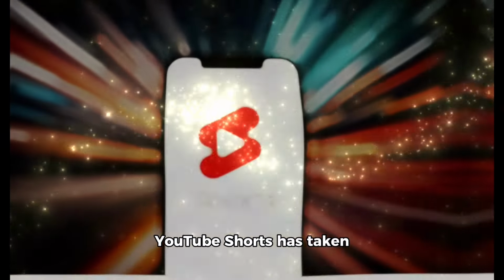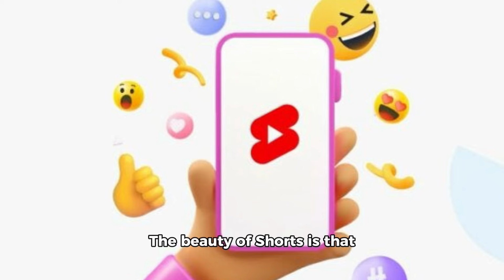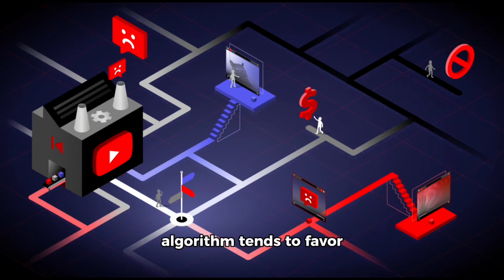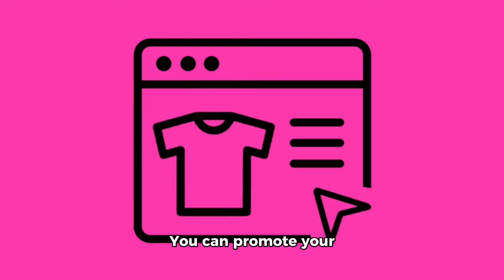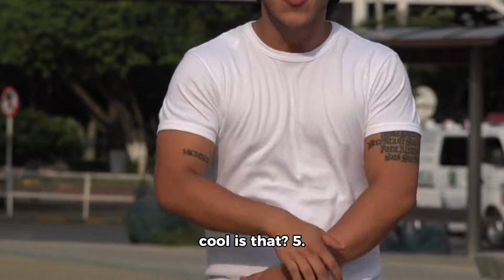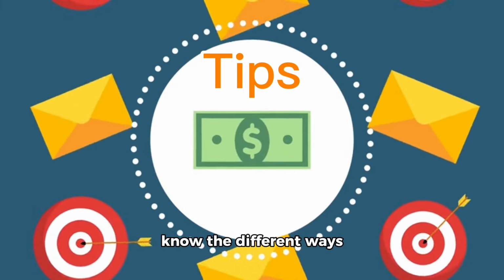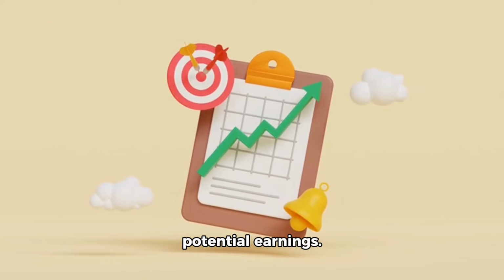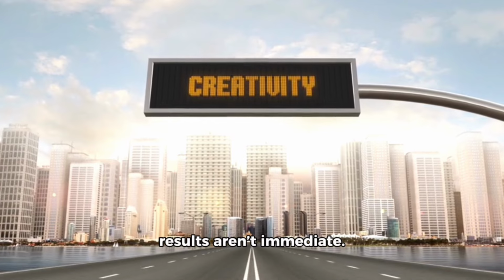How I Made $40,000 From YouTube Shorts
youtube shorts revenue
youtube shorts engagement tips
youtube shorts content ideas
youtube shorts algorithm